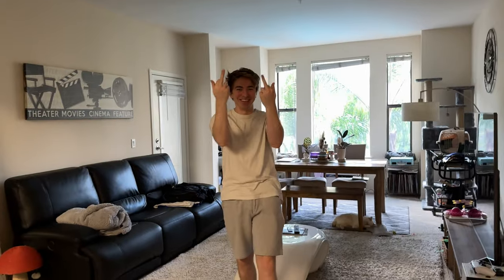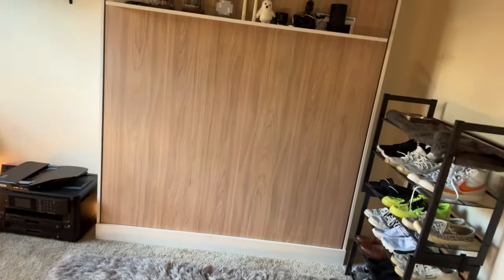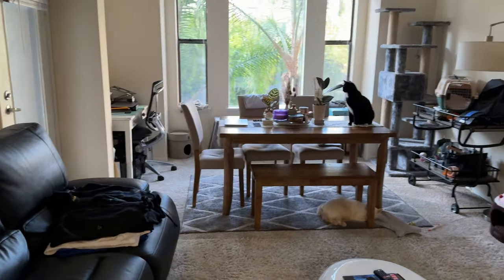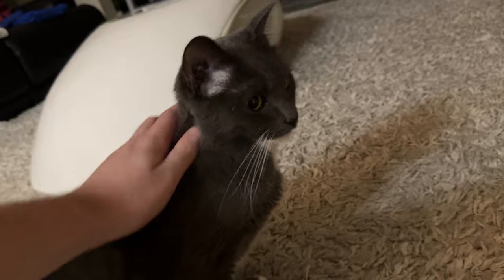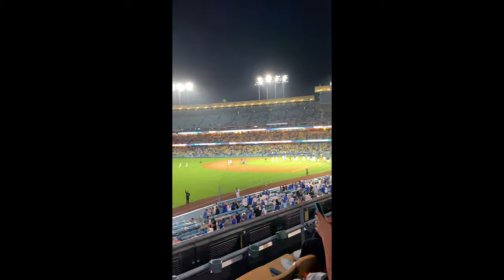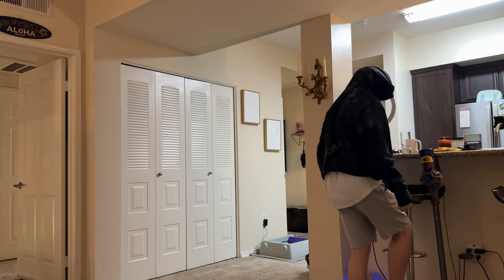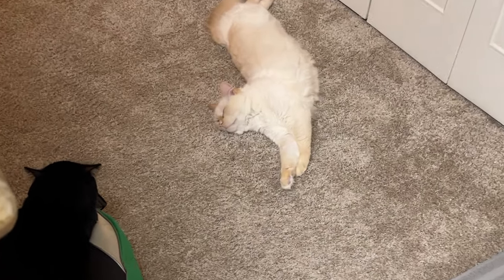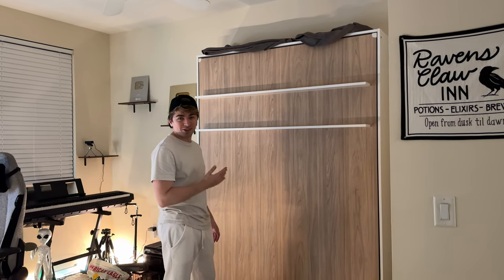MOVING IN WITH MY GIRLFRIEND